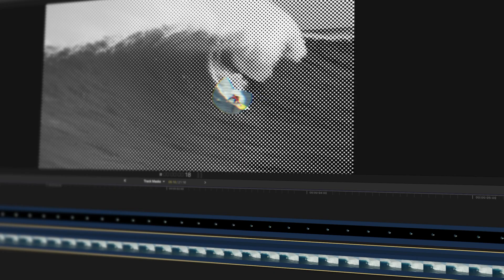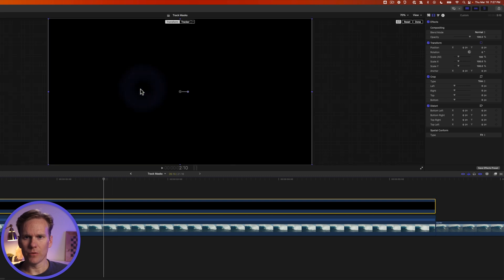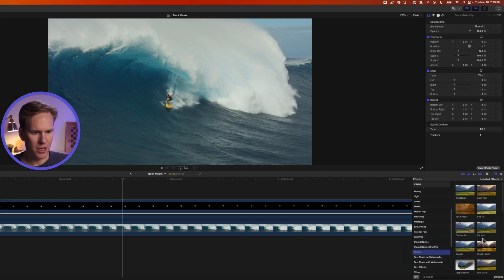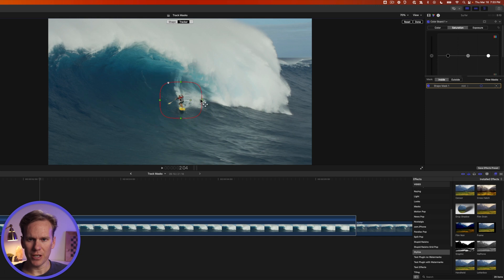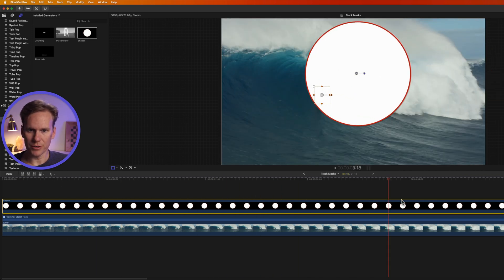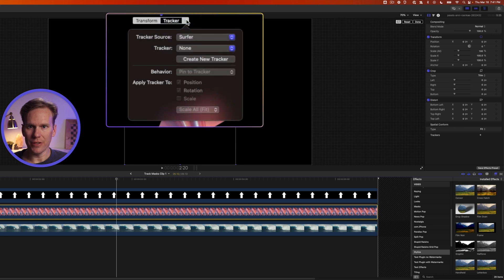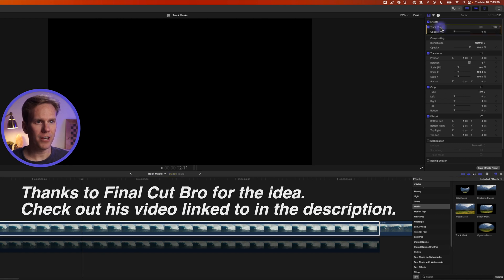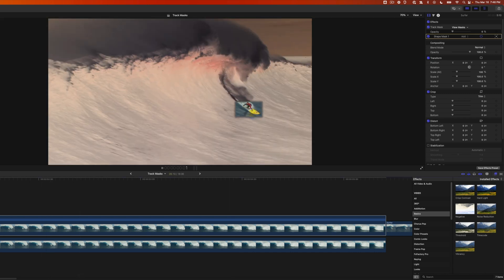How to Track a Mask in Final Cut Pro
Here’s how I tricked Final Cut Pro into tracking masks with 4 why-didn’t-I-think-of-that techniques. First, I’ll show you how to draw a custom, tracked mask and then I’ll show you how to highlight an object. After I’ll demo this low-key method for tracking custom shape masks like arrows and hearts no one is talking about and at the end I’ll hook you up with a free effect for quickly adding a trackable shape mask. Mask and you shall receive!

00:00 - Intro
00:26 - Draw mask
03:30 - Highlight Mask
05:10 - Shape Generator
08:11 - Shape Mask
10:04 - Outro